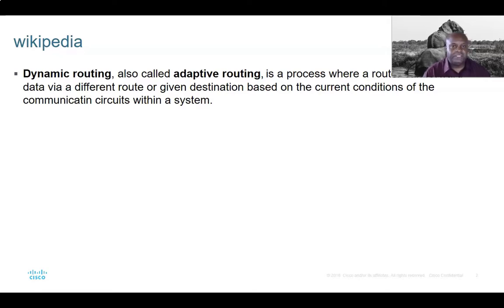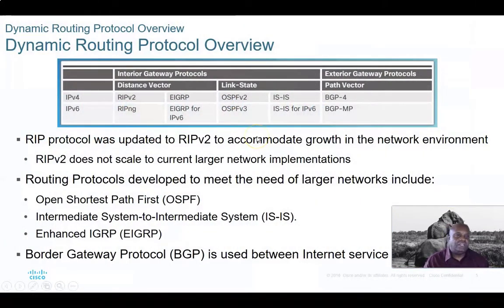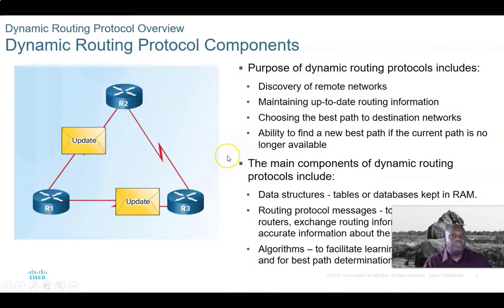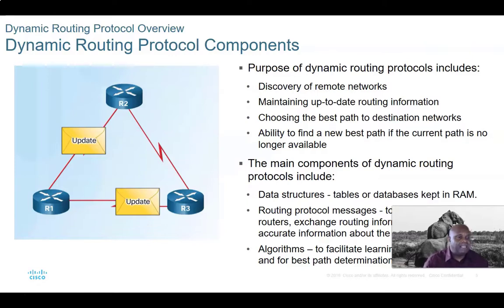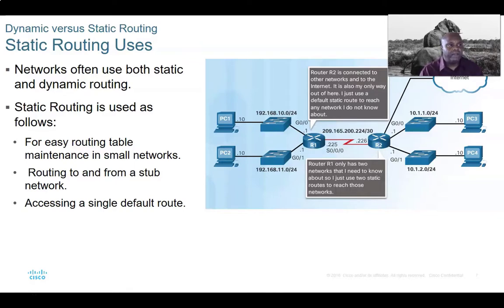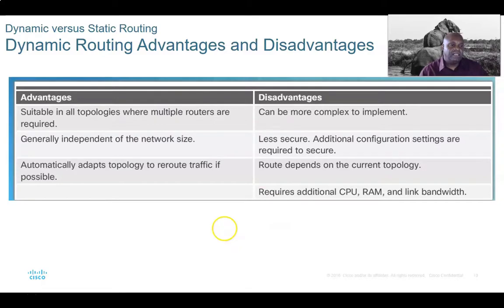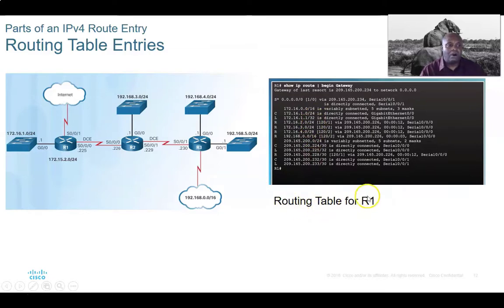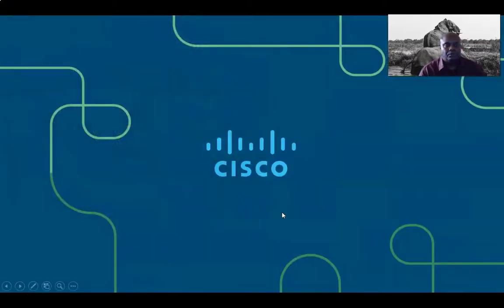Dynamic routing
1.1 Router Initial Configuration
Configure a router to route between multiple directly-connected networks.
Describe the primary functions and features of a router.
Connect devices for a small, routed network.
Configure basic settings on a router to route between two directly-connected networks, using CLI.
Verify connectivity between two networks that are directly connected to a router.

1.2 Routing Decisions
Explain how routers use information in data packets to make forwarding decisions in a small to medium-sized business network.
Explain the encapsulation and de-encapsulation process used by routers when switching packets between interfaces.
Explain the path determination function of a router.

1.3 Router Operation
Explain how a router learns about remote networks when operating in a small to medium-sized business network.
Explain routing table entries for directly connected networks.
Explain how a router builds a routing table of directly connected networks.
Explain how a router builds a routing table using static routes.
Explain how a router builds a routing table using a dynamic routing protocol.

Network routing and switching
Network security
Network transmission methods
Network software and support systems
Mobile and wireless communications
Network design and management
Sockets, ports, and protocols